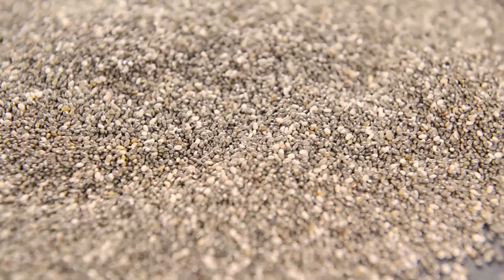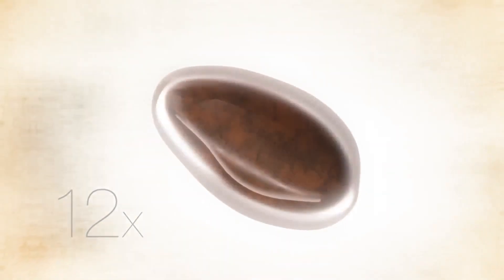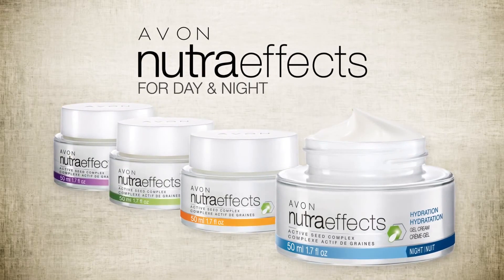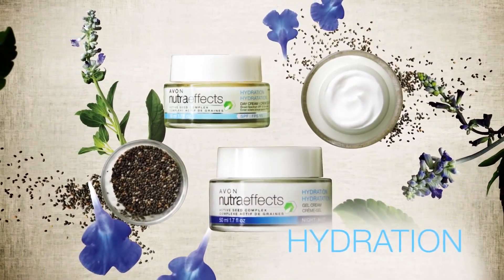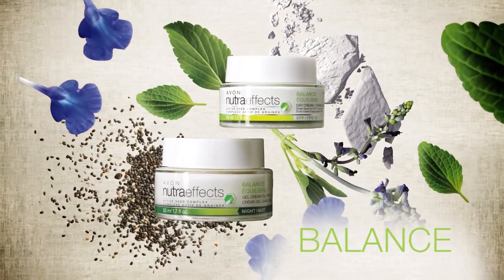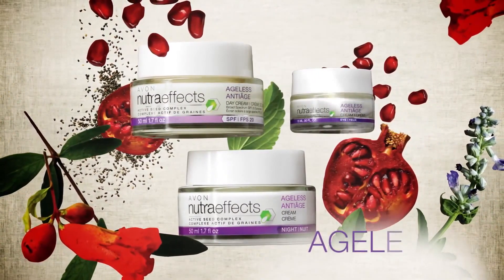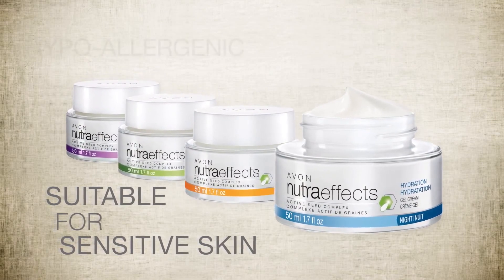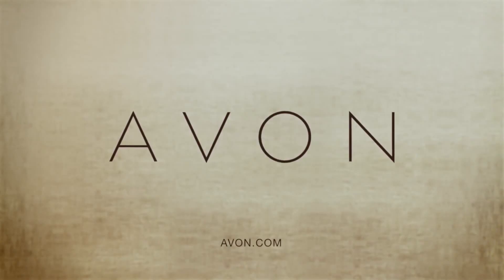Avon nutraeffects-the power of nature